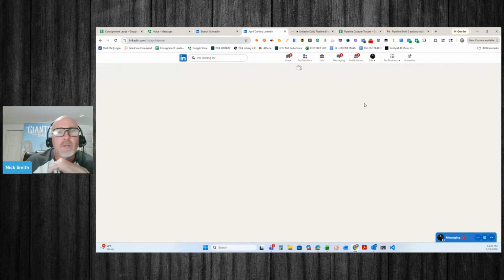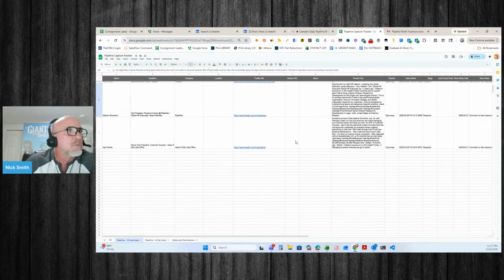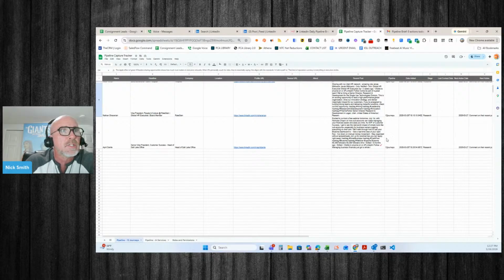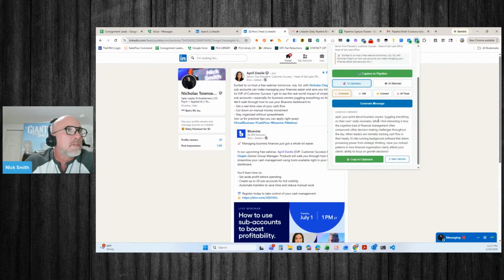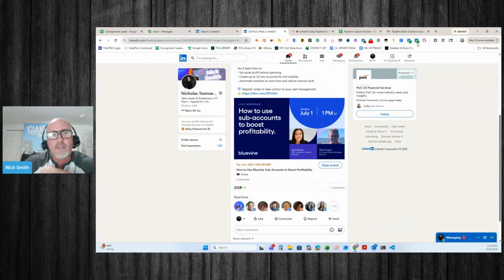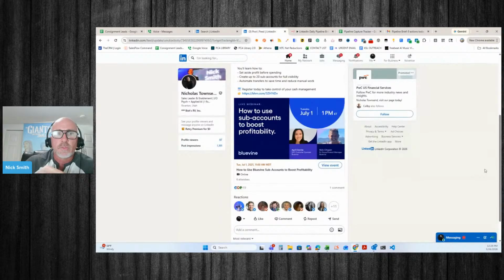How I Built a "Human-AI" LinkedIn Pipeline (No Bans, Just Leads)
LinkedIn is Tracking Your Microseconds. (Do This Instead)

Most LinkedIn automation is a ticking time bomb. LinkedIn is now measuring response times down to the microsecond to catch AI. If your outreach looks like a bot, you are one click away from a permanent account ban.

I needed a way to fill my pipeline without losing my account. So I built a "Human-AI" hybrid system using Claude, n8n, and Google Sheets. It doesn’t just automate; it scales your personality without triggering the sensors.

In this video, I break down the exact tech stack I used to build a lead generation tool that LinkedIn can't detect:

Claude AI & n8n: To generate context-aware comments and personalized follow-ups.

Google Sheets: The central command center to track every lead and interaction.

The Manual Bridge: Using daily email digests to ensure the final outreach is human, high-conversion, and safe.

Stop battling for attention and start creating recognition. If you want a system like this built for your company to automate the heavy lifting while you keep the relationships, let's talk.

DM me and ask me about how I can build out a similar system for your specific niche.

LinkedIn automation 2024, n8n tutorial, Claude AI for business, how to avoid LinkedIn ban, AI lead generation, Google Sheets automation, AI outreach strategy, Claude code tutorial, sales pipeline automation, stealth marketing tools, LinkedIn prospecting.